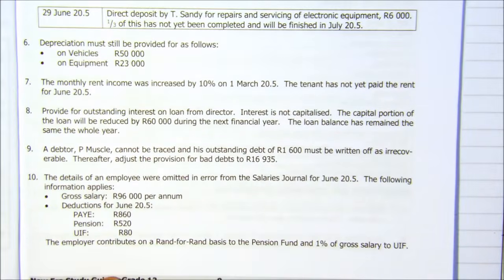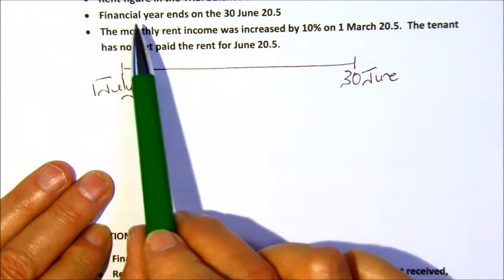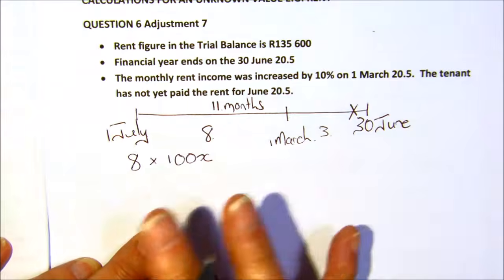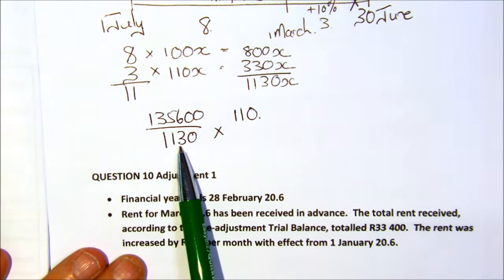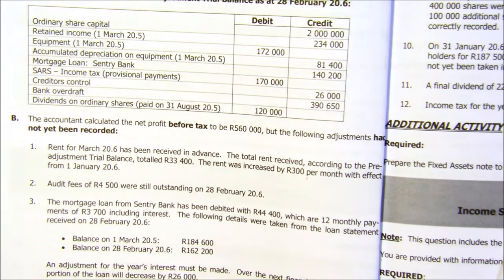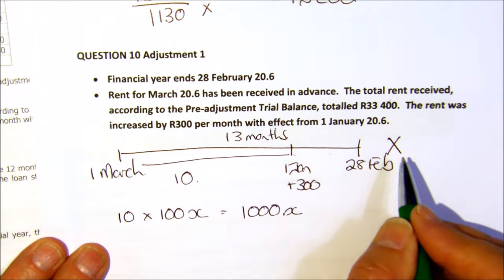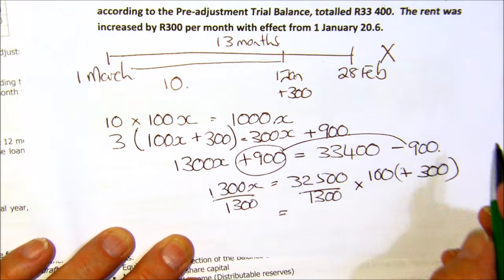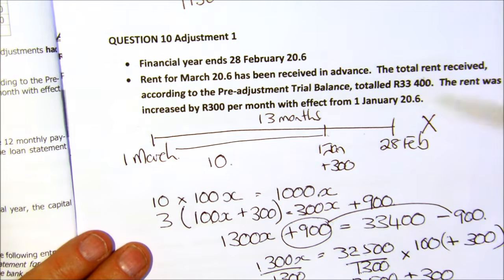Q6 & Q10 rent